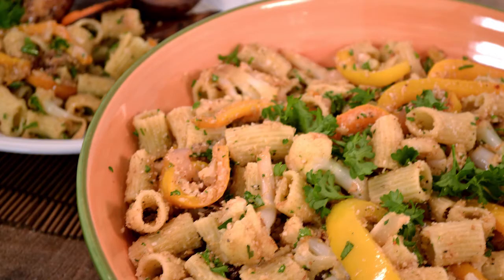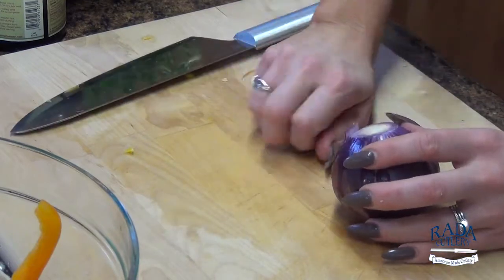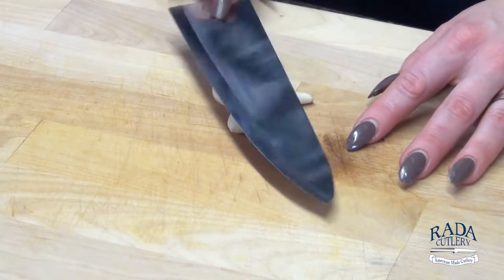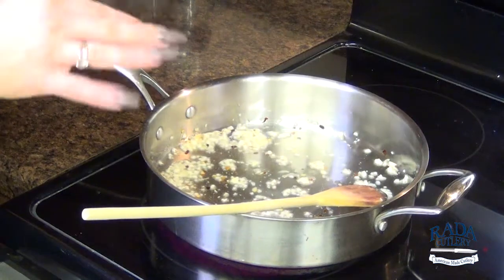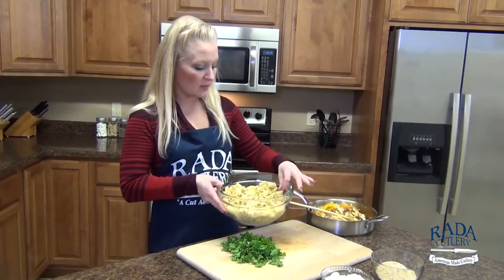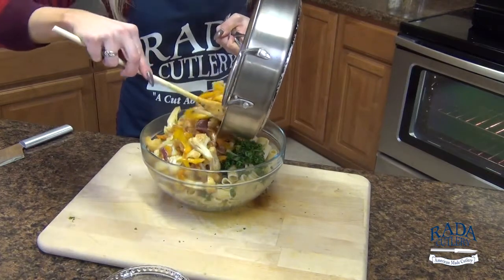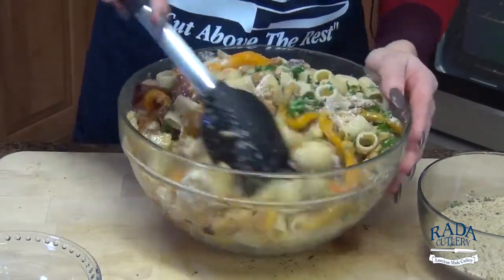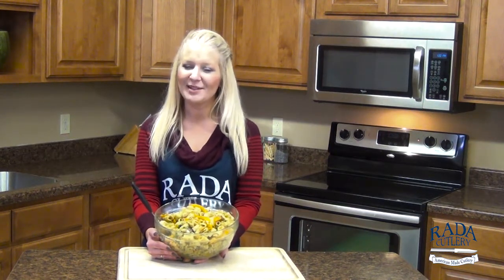Cauliflower Rigatoni Recipe - RadaCutlery.com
Make this cauliflower rigatoni recipe for a pasta and vegetable dish everyone will love! Featuring fresh vegetables, delicious rigatoni pasta, and the perfect blend of cheeses and seasoning, this is a wonderful meal that you’ll want to make again and again.

Start Video Transcript

Hi there! Jess in the Rada kitchen, thanks for joining me. Today we are going to make a delicious pasta dish. This is the garlic and chili pepper infused cauliflower and sweet bell pepper rigatoni. Let’s go ahead and start by prepping our peppers.

We are going to start by using yellow peppers. My yellow pepper is huge so I am only going to need to use about half of that. We’re going to go ahead and julienne the pepper. I’ve already removed the seeds and the stem. Now onto our orange pepper. Now for a red onion. We’re just going to take the blossom and the end off. Cut it in half. Just slice it.

So here I have about half a head’s worth of cauliflower. I’ve just broken it apart as much as I can. What I’m going to do is come back with my paring knife and section off some long, skinny pieces so it looks nice and uniform in our pot. You can make them as big or little as you like. Now for our garlic. I’m just going to smash these cloves and come back over with my knife.

So here in my pan I have ¼ cup refined coconut oil. You can use olive oil or any type that you like. To this I’m going to add chopped garlic and about ¼ teaspoon of red chili pepper flakes. If you like things a little spicier you can go ahead and add a little bit more. We’re going to sauté these for just a few minutes.

So on medium-high heat we are going to caramelize all of our vegetables. I’m going to add cauliflower as well as peppers and onions. Our vegetables are getting this nice, pretty brown on them. To this I’m going to add about a teaspoon of our vegan chicken base and then continue to stir. Here we have our rigatoni that we’ve cooked, drained, and allowed to cool. Now with my parsley, just give it a quick chop, about a cup’s worth.

Let’s transfer chopped parsley into our bowl with our noodles, slide this over, and all of those delicious vegetables are going to go right on top. You can see they have that pretty color. This is going to be served at room temperature after we toss it with the rest of our ingredients. Finally, we add grated Parmesan and Romano cheese, some black pepper, some sea salt, and now I’ll give it a good toss with my Rada Non-Scratch Spoon. So pretty. And you could add some olive oil or melted coconut oil. And then we’re going to top it off with our toasted bread crumbs. Just make sure you’re stirring all the way from the bottom up.

So here we have our heaping bowl of garlicky goodness. We have our sweet bell peppers, our cauliflower tossed with some olive oil, rigatoni, cheese, and toasted breadcrumbs to give it a little crunch at the end. Thank you so much for joining me today!